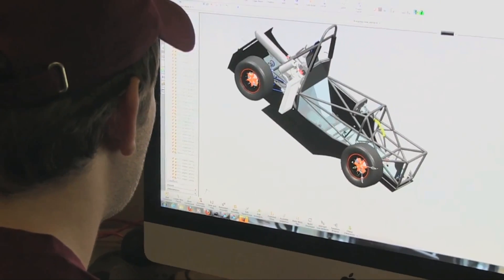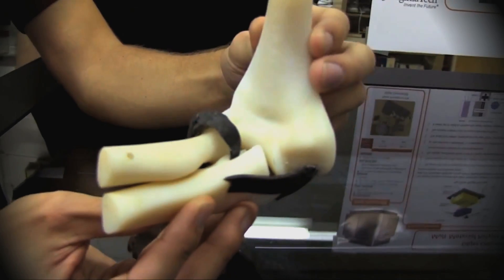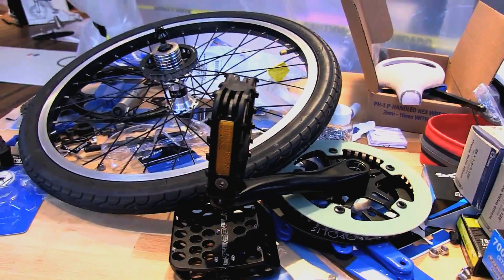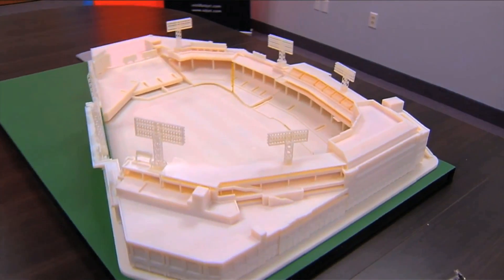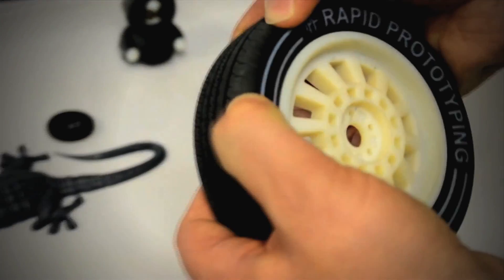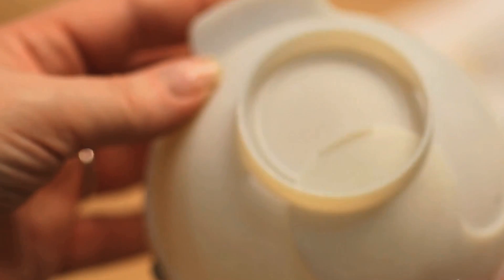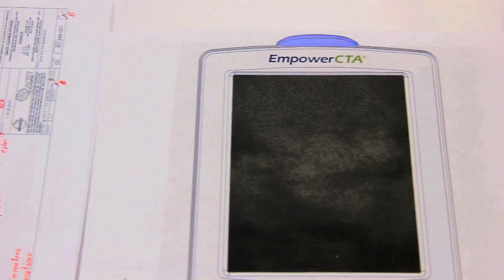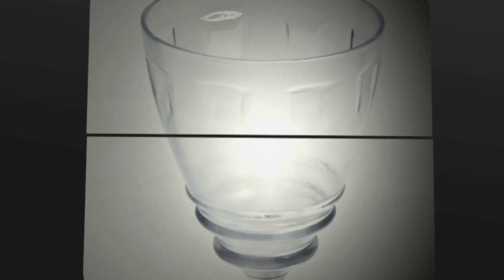Ideas to Prototypes to Production with Stratasys 3D Printing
Stratasys provides 3D printing systems that fit every stage of the design process from initial idea to high powered prototypes to full production parts.